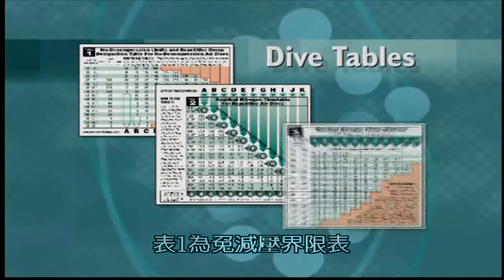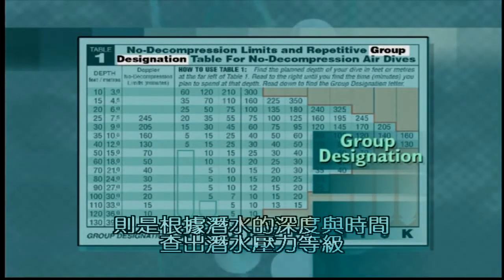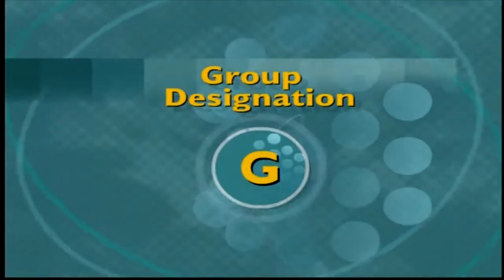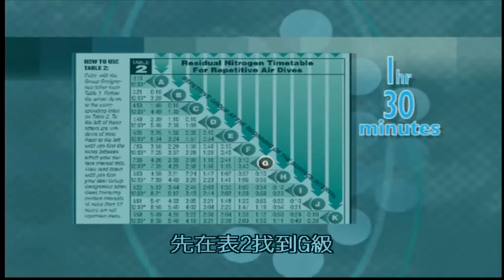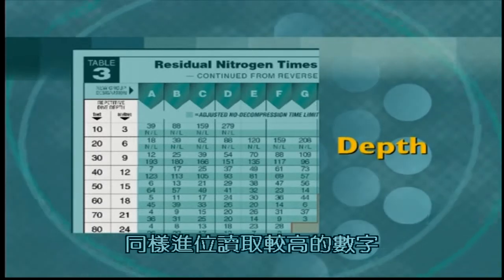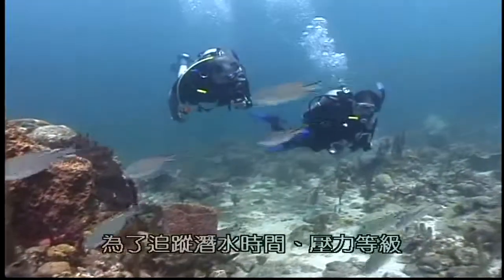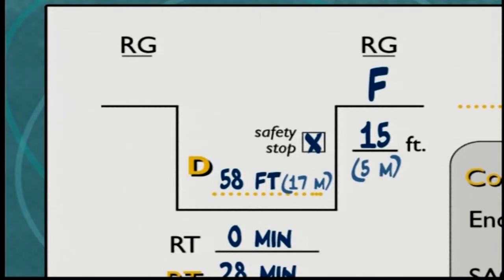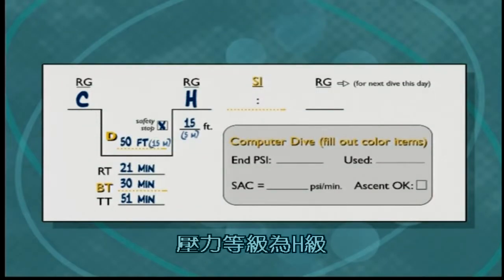SSI OWD 第四章｜SSI OWD CH4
想跟我們一起去海裡玩？
🔸LINE：@divepro
(要加@，不然會找到Don岳，雖然找他也可以啦😂）
🔺 水肺潛水、自由潛水
🔺一個人、不會游泳都可以上課
🔺快來跟我們一起玩